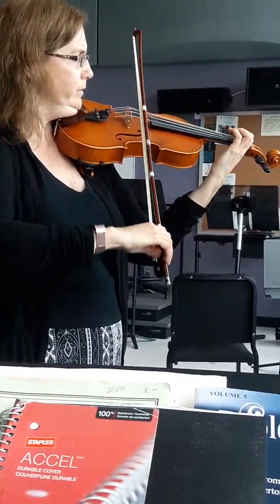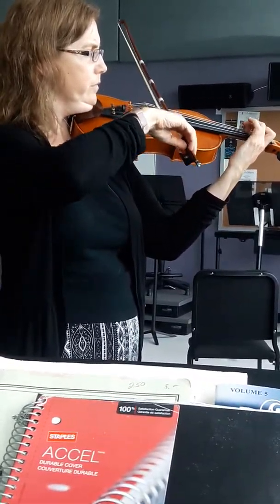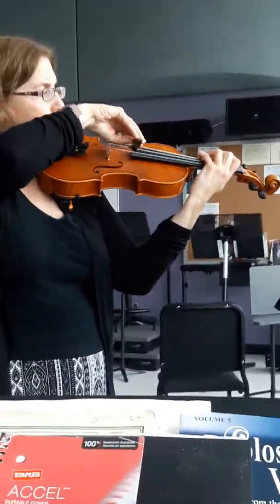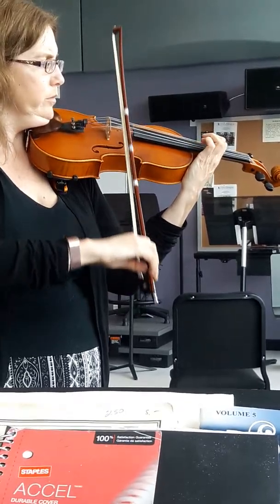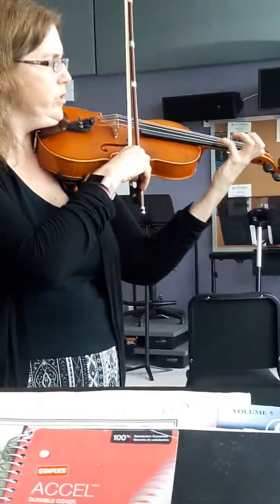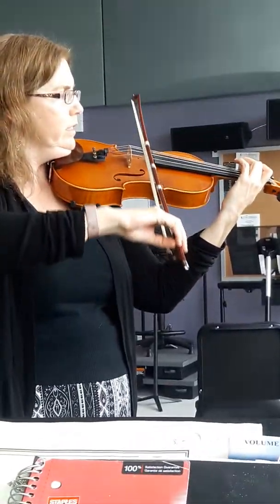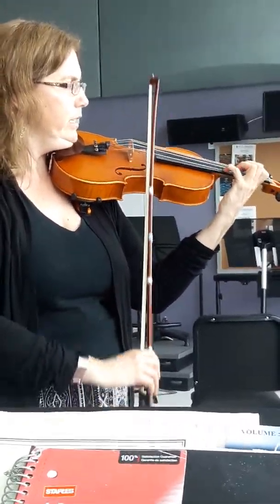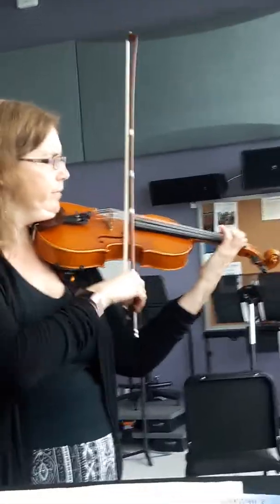E major, Viola practice video, flesch scale system, E major scale and arpeggios